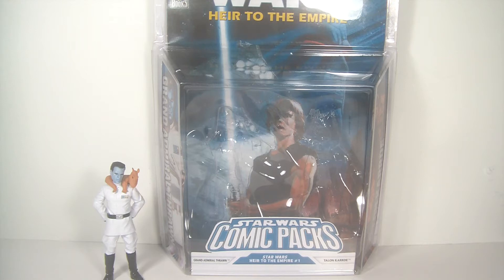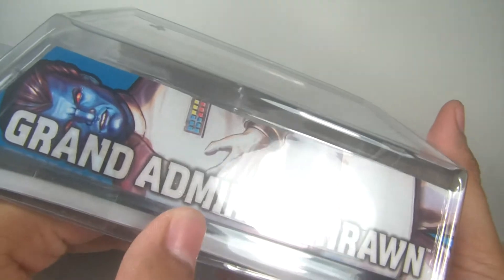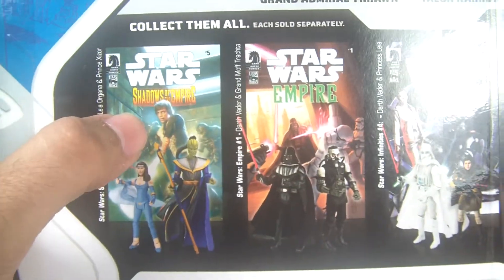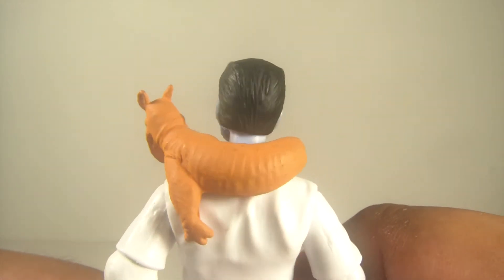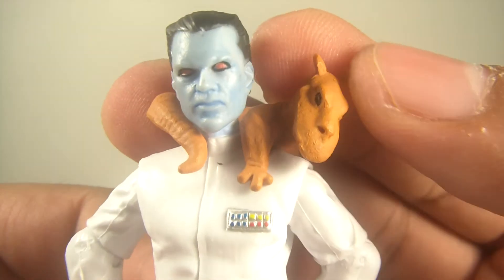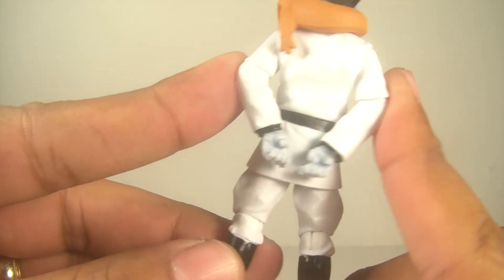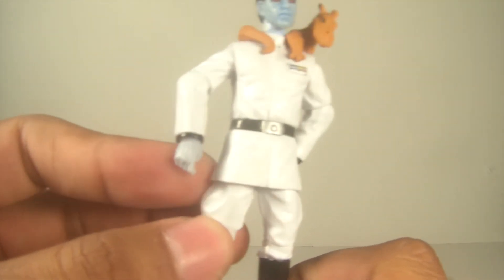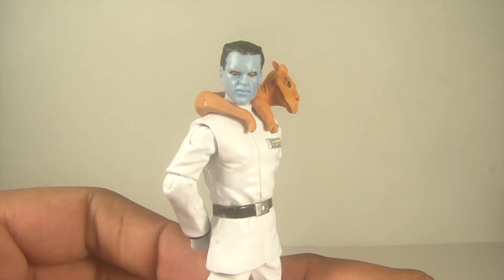Grand Admiral Thrawn - Action Figure Review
Grand Admiral Thrawn action figure review from the 2008 Legacy Collection Comic Pack Heir to the Empire 1